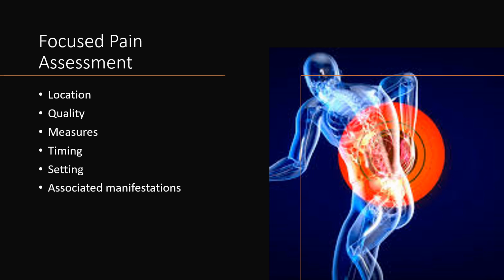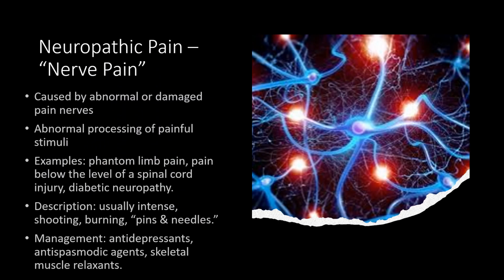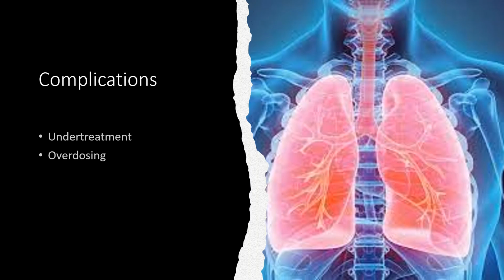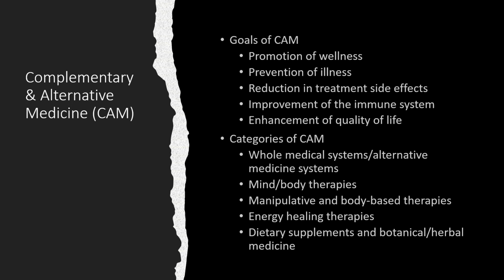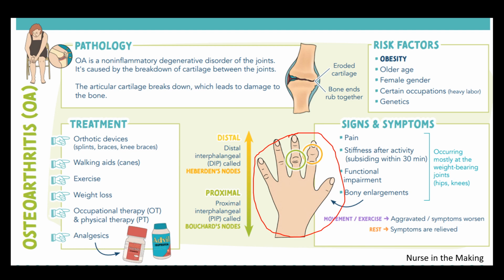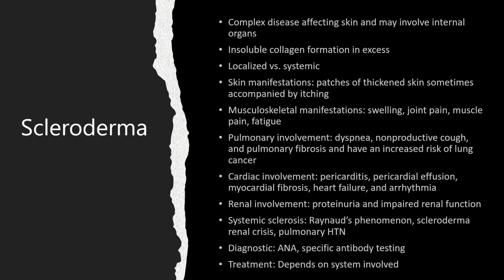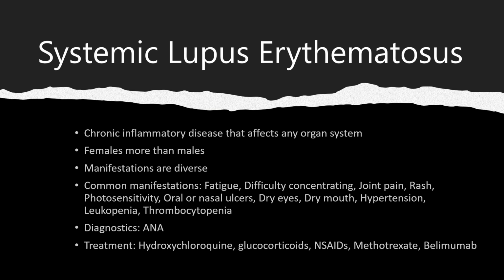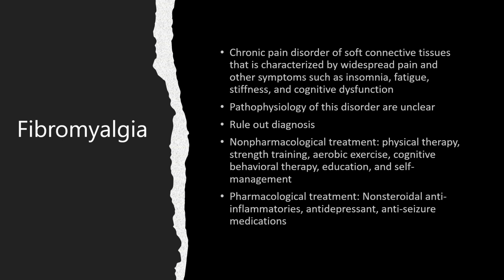Module 3: Pain and Inflammation VOPPT